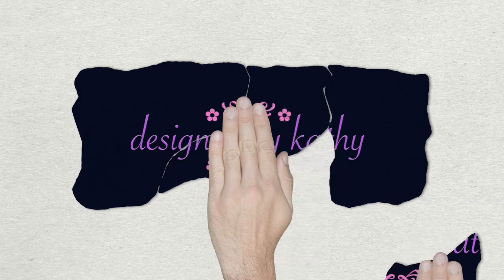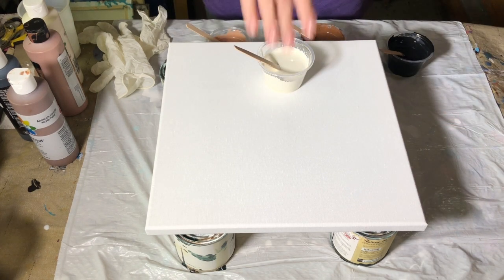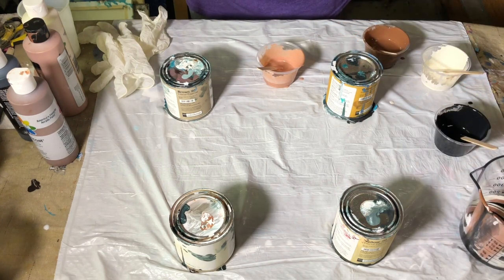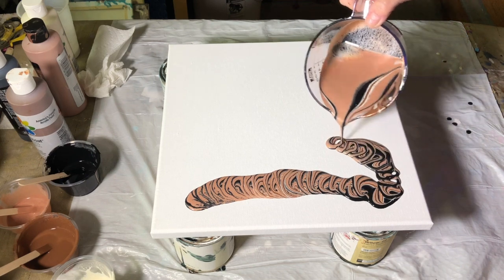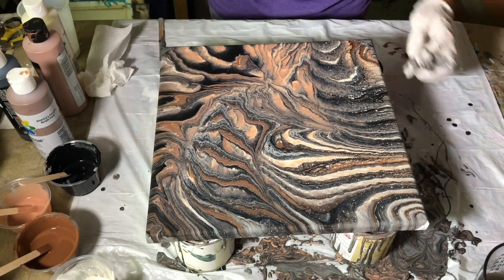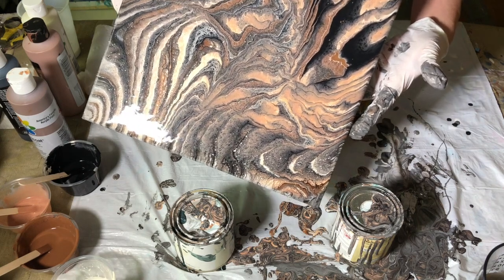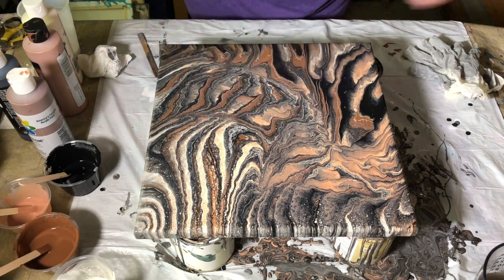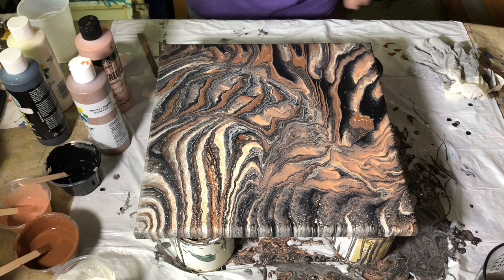Acrylics With Texture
I used black, brown, off white (cream) and metallic rose gold for this painting project. Create a soft or dramatic texture by pouring the paint in a way it will flow a pattern in different directions - thus giving the illusion of depth and texture.

Amazon page with the products I talk about in my videos:

Kathy